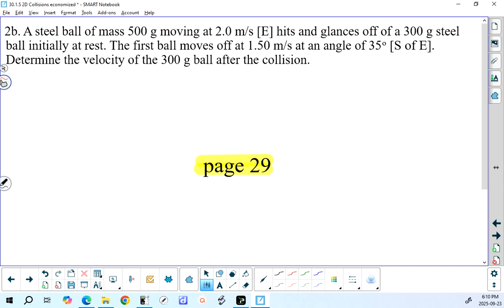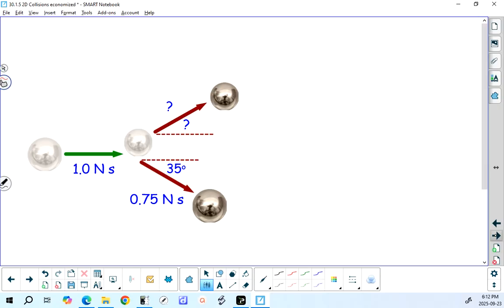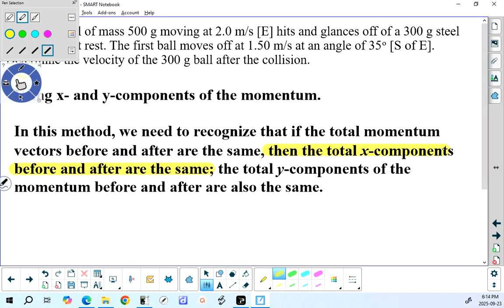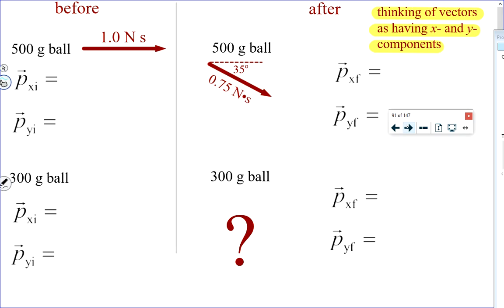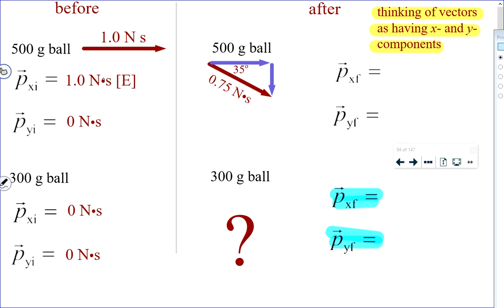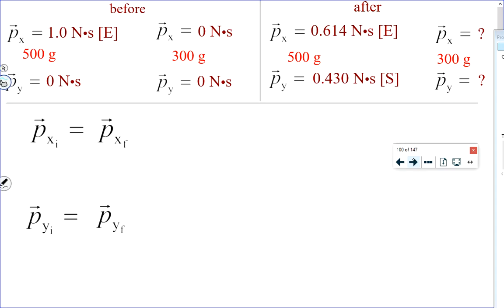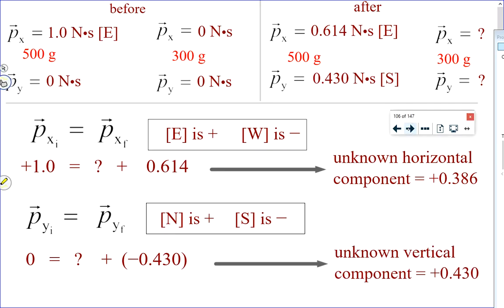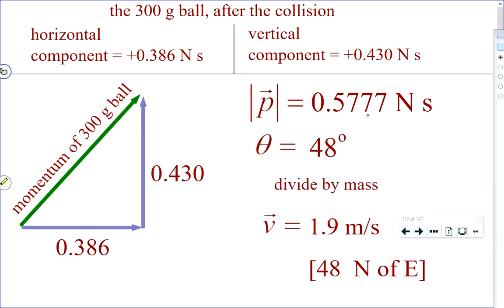Physics 30 Lesson 1.5 → Conservation of Momentum in Two Dimensions (Day 2 Part I)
Here is Example 2b where we solve the same problem as in 2a, but use vector components instead of drawing a scale diagram.